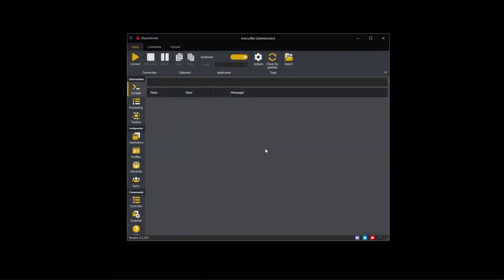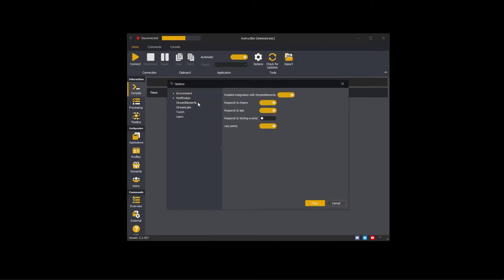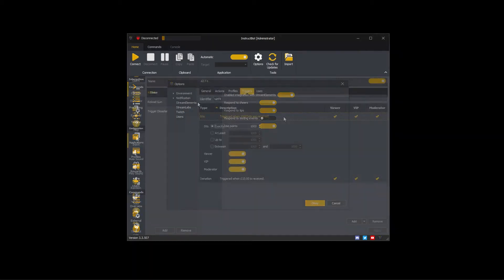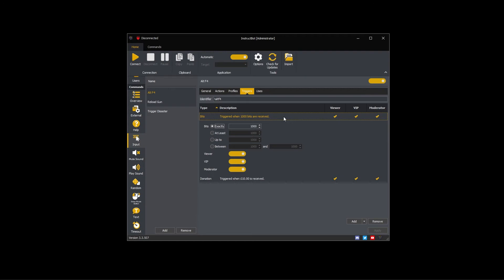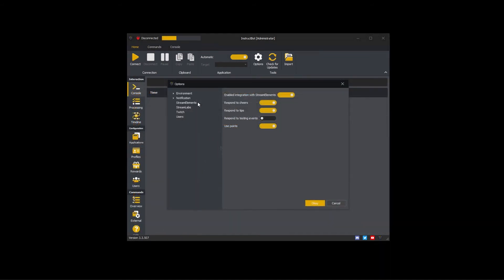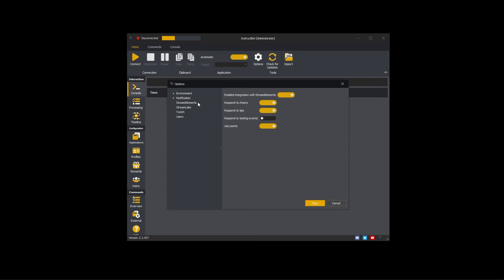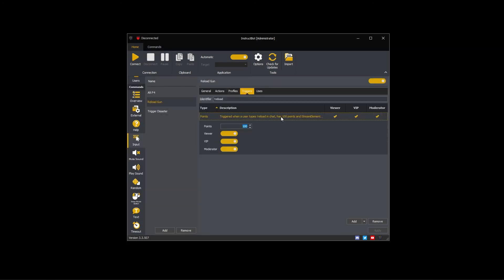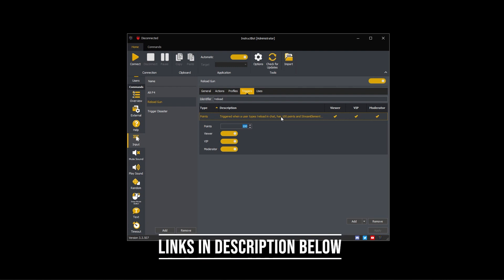Setting up InstructBot for StreamElements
In this video, I discuss how to configure InstructBot for StreamElements.

Note: In version 3.4 and onward Twitch is now the only source of cheers and the options has been removed.

Contents
0:00 Intro.
0:17 Enabling StreamElements
0:28 Using cheers.
1:02 Using tips.
1:18 Using testing event.
1:31 Using points.
1:55 Outro.

Created by: hue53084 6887 on Discord
InstructBot: Version 3.3